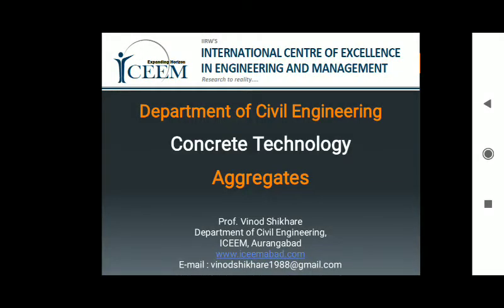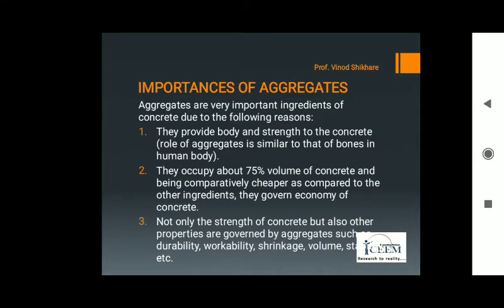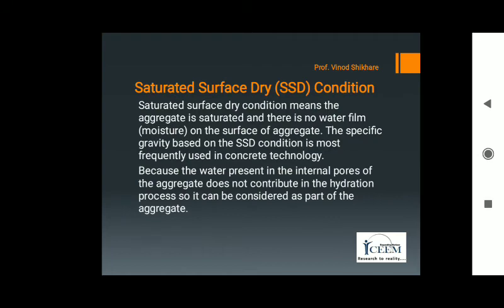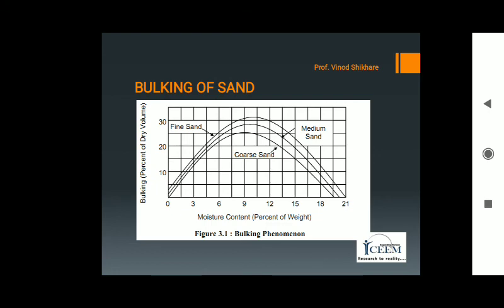Concrete Technology Lecture-8 Aggregates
Aggregates, Classification of Aggregate